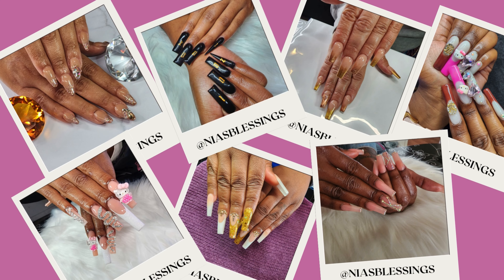Swatch Green Gaia Bundle W/ Me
Hey everyone welcome back or just welcome !
 Today we get to unbox some nail mail from Madam Glam , of course we will swatch all 8 colors in this Green Gaia Bundle🌐  for you guys to see and enjoy!
One thing I see that is common when applying gel polish.. Is , it's done incorrectly a lot with my fellow
 beginners and I truly understand the complicatedness in doing a nice gel application, well the three steps I always fallow is !
 1. Buff surface of the nail.
 2. Apply in 2 coats for the most coverage.
 3. ALWAYS apply thin layers of gel to make sure it cures fully!
 4. Cure 60 secs in between layers to assure its completely dry!
Since we are all living on this planet, we should all be conscious of what we are doing to it or taking from it! Most people don’t know that as a nail artist we create a lot of waste and it’s beneficial to have products that don’t pollute our planet faster because of harsh chemicals! Here’s a reminder to be mindful of how you treat your, our earth! Remember to reduce, reuse, and recycle♻️ !

Thanks for the love & support NailBs!